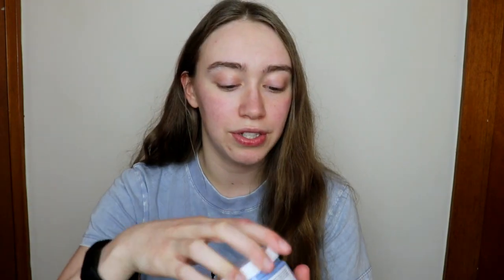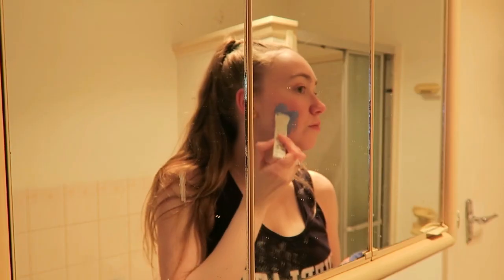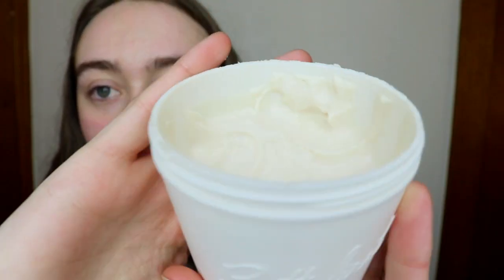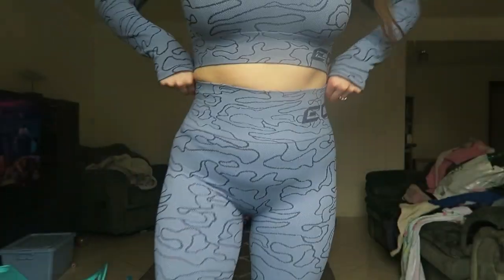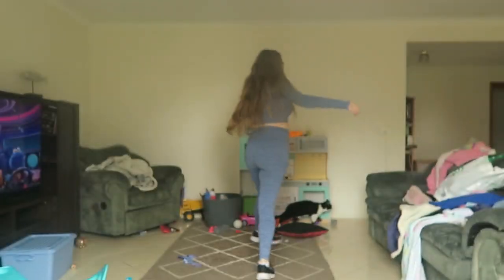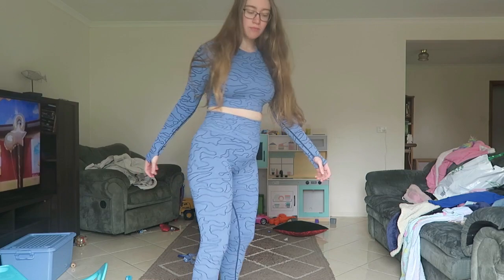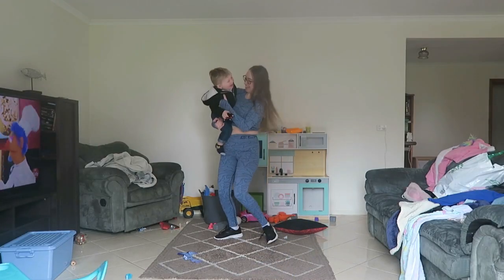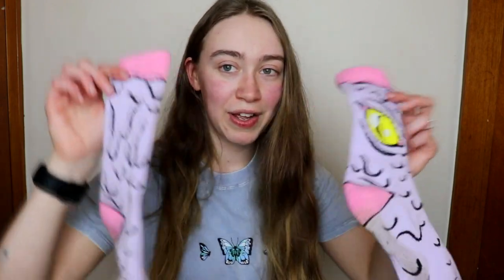THINGS I'VE BEEN LOVING THIS MONTH | MONTHLY FAVOURITES OCTOBER 2020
Products:
Teami Blends Beauty Mask teamipartner - $36 USD

Frank Body Butt First, Coffee Duo Pack - $39.95 AUD

Harman Kardon Onyx Studio 6 Bluetooth Speaker - $384
I CAN ONLY FIND IT ON TELSTRA'S WEBSITE (AUSTRALIA ONLY)

jazzrose28

jazzmrose